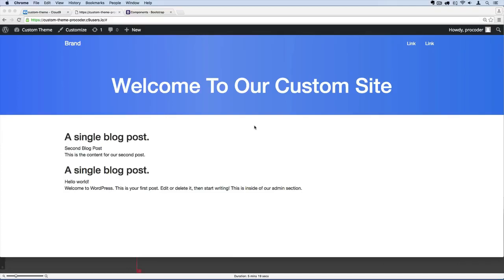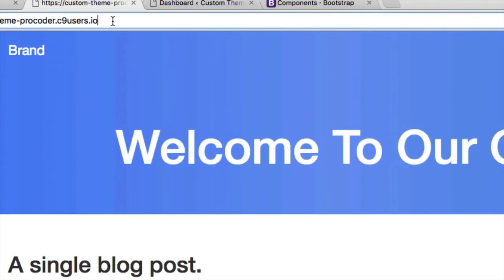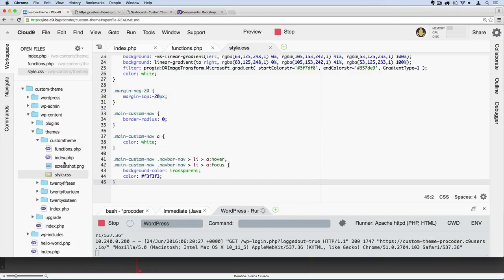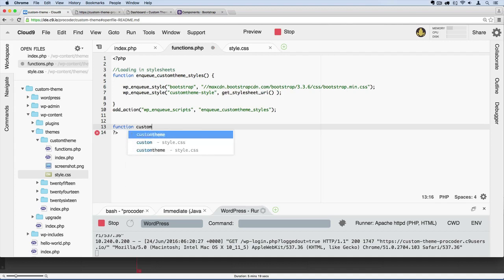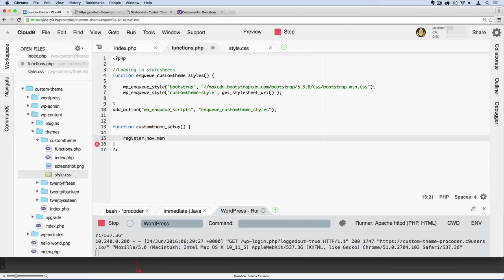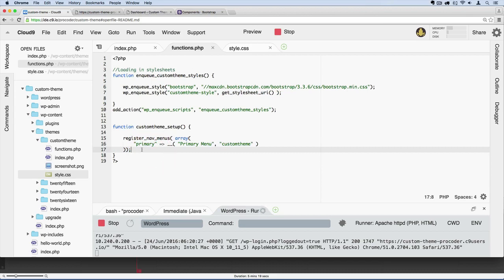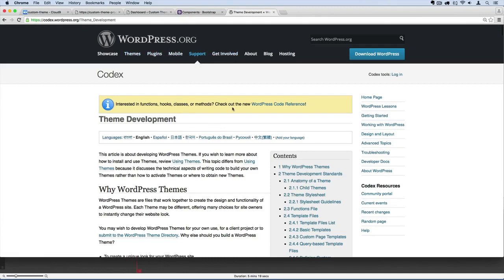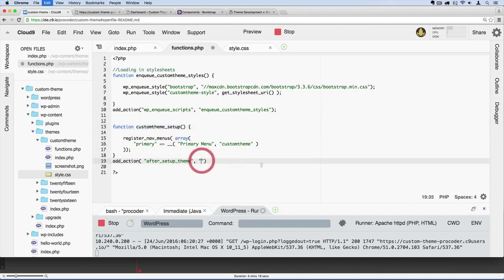WordPress Theme Development Part 29